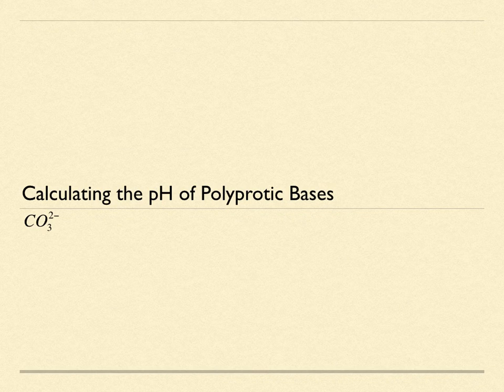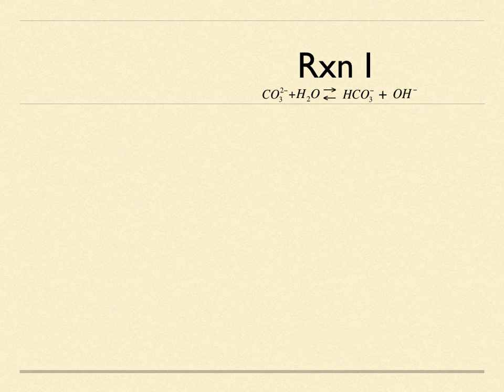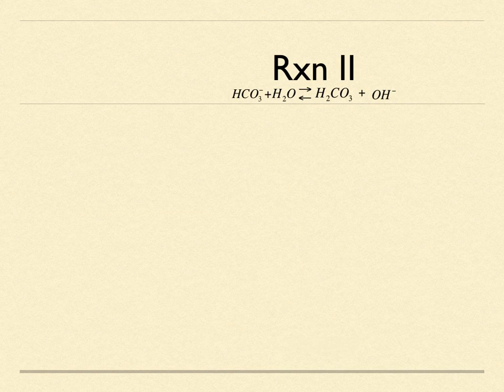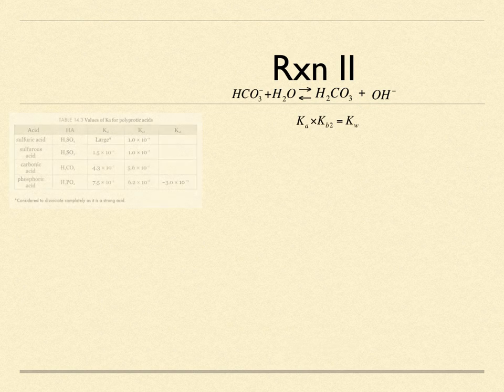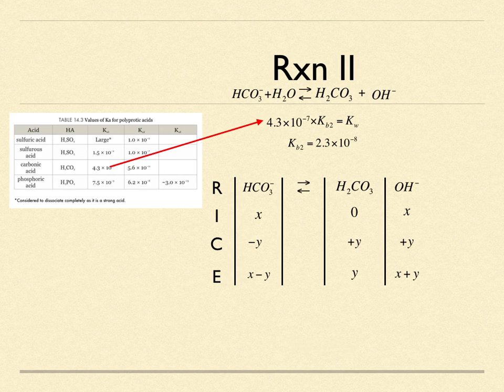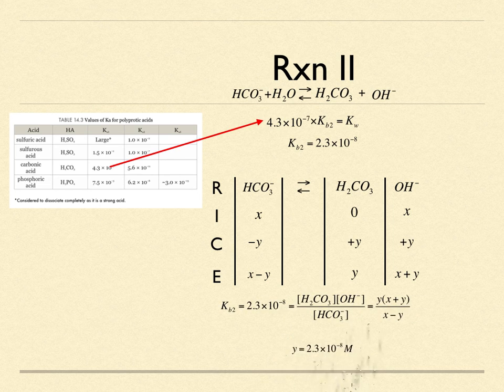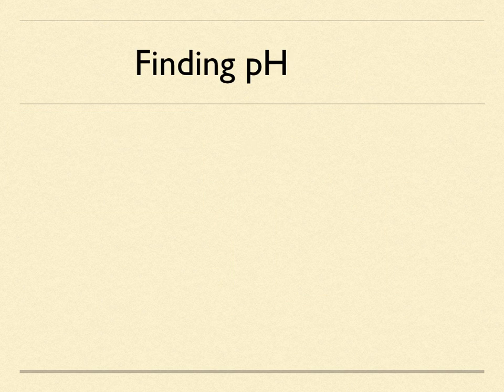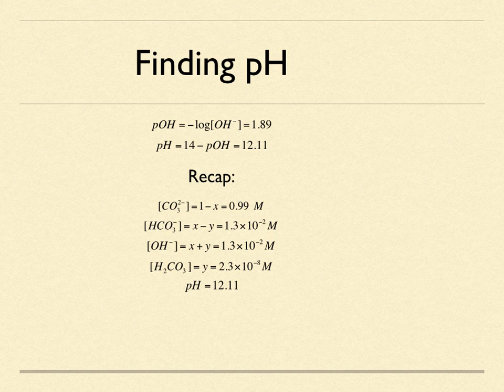14.27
Chem 250